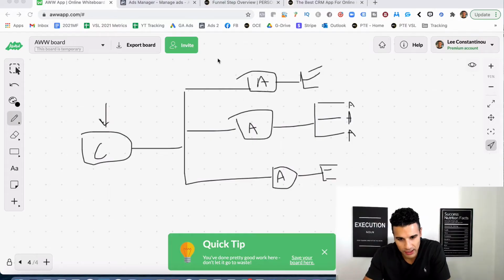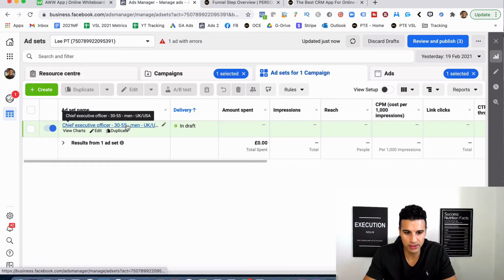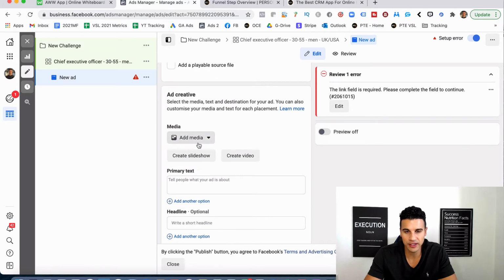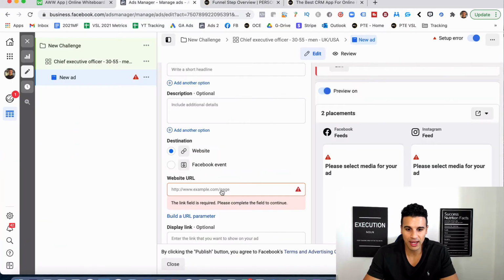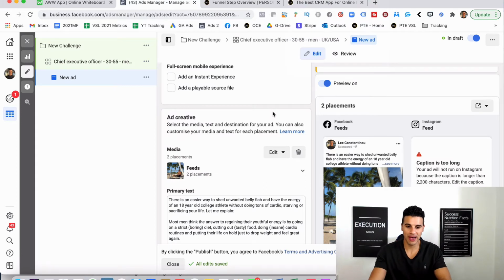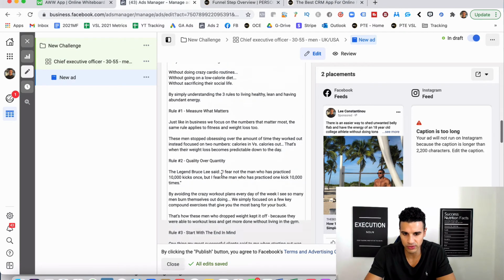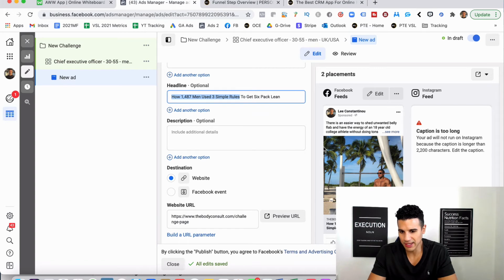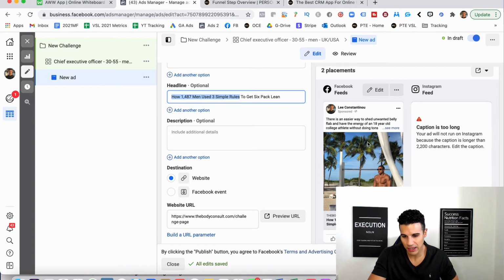BEGINNER Facebook Ads Guide To Get Online Personal Training Clients Pt 2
Here is everything you need to know about Facebook ads to get online personal training clients.

I’m breaking it down step-by-step how to create and launch your first (or next) profitable Facebook ad as an online personal trainer.

This is simply the fastest way to grow your online fitness business and get more personal training clients online without posting on social media, growing a big following or having any experience.

In part 2 of the beginner Facebook ads guide to get online personal training I show you:

✅ The best Facebook ad copy that grabs attention and turns strangers into leads
✅ The key to high converting ads and the one thing needed to make every ad count
✅ Proven ad images that work for converting leads
✅ My winning ad framework that drives in thousands of leads for my online business for ultra cheap

If you’re looking for a way to kick start your online personal training business this video series is going to show you what’s working right now after spending over 6 figures spent on paid Facebook and Instagram advertising. I’m showing you everything when it comes to facebook ads for personal trainers.

You’re getting the proven strategies we teach inside the Academy delivered to help you get your next online coaching client. I’m sharing this so that one day when you think of who to go to for help you’ll think of me and one day join the Academy.

Want more free Facebook ads training to get online personal training? Check out this action-packed video playlist of my best Facebook ads training proven to help you get more online coaching clients:

Learn how to get more online Personal Training clients and build an online personal training business fast:
[Free Training For Personal Trainers]

Join my FREE Personal Trainers Elite on Facebook group for more exclusive content and training

About this video:
In this video Lee Constantinou, founder of Personal Trainers Elite breaks down step-by-step how to set up and launch profitable facebook ads to get online personal training clients. The strategy that helped him grow to multiple 6 figures without having a big team or growing a huge following. It’s a simple yet powerful strategy you can do right now to win in the fast changing world. Lee shares more personal training business strategies inside his programme, Personal Trainers Elite: Academy, where students can access everything they need to build a 6-figure personal training business in 90 days.

🌟 Apply now to Lee’s Personal Trainers Elite: ACADEMY to see if you qualify for a free discovery call

FREE TRAINING. Have you been thinking of using online marketing or instagram advertising to grow your Personal Training business but you’re not sure where to start and you're worried about wasting time on the wrong steps? Let me be your guide! I'll show you the right steps that are working right now to grow a 6-figure Personal Training business by using the latest marketing strategies to attract new high-end clients every month on demand.

Learn how I turned my passion for fitness into a $10,000 a month income in 21 days.